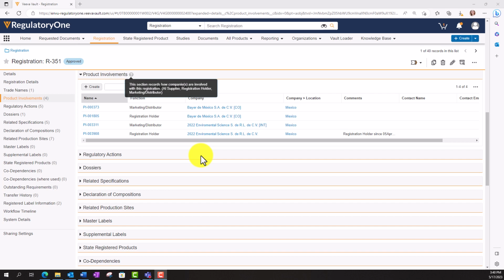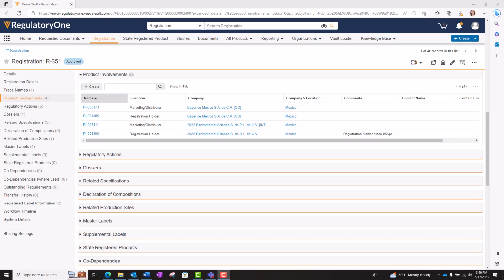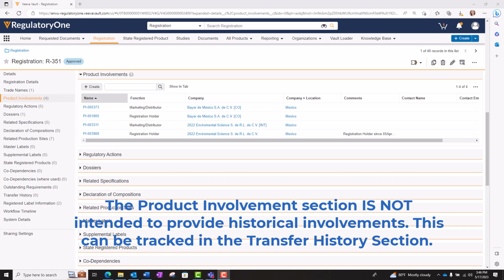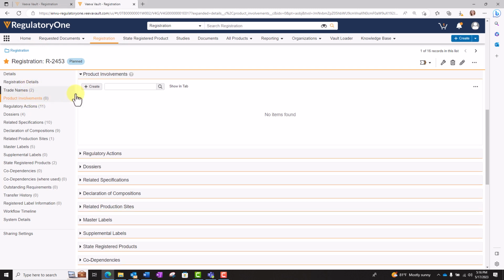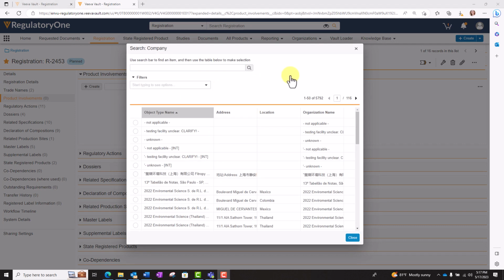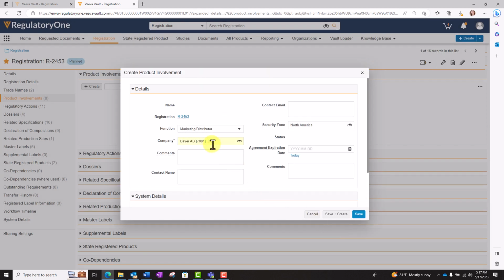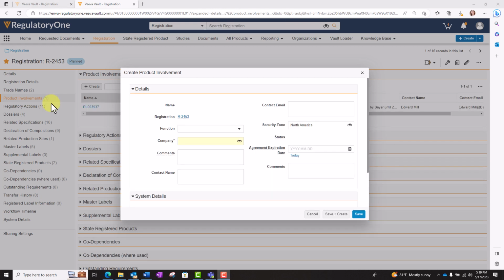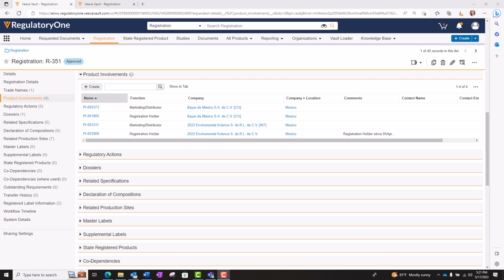Tips and Tricks: Product Involvements Section